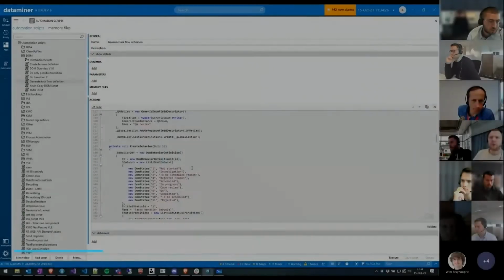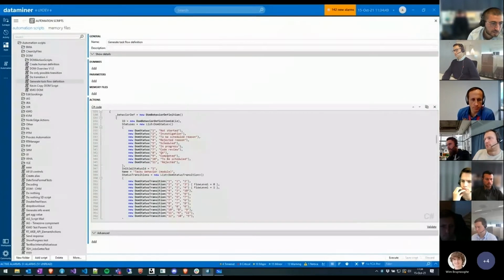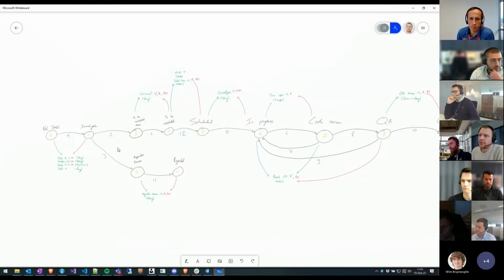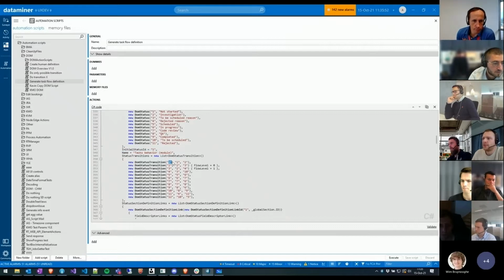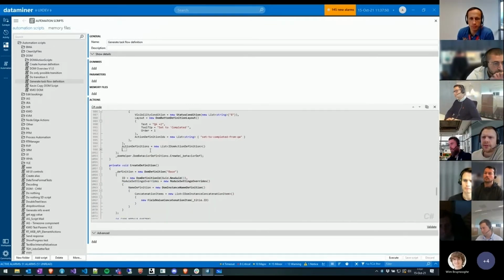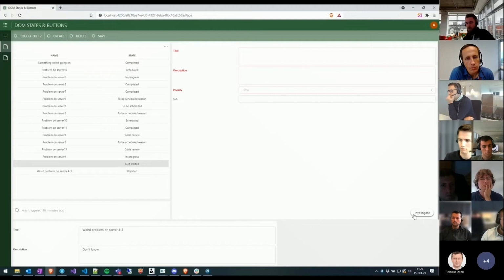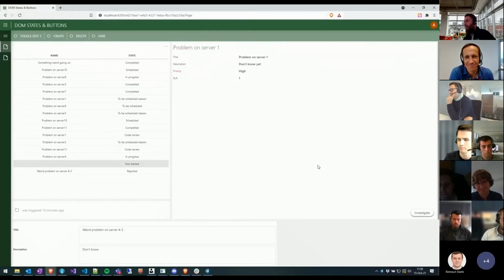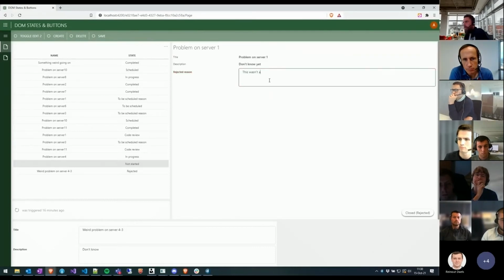Stateful DataMiner Object Models (DOMs)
Any OSS/BSS application is only as good as the data it’s built on.

As a result, data modeling is a critical first step in every evolution or transformation initiative. And with the upcoming Stateful DataMiner Object Models (DOM), you'll be able to create and manage much more powerful, automated flows.

The DataMiner Object Model (or DOM) enables quick modeling and management of any type of administrative or business-related data in your DataMiner System.

And the Stateful DOM introduces a whole new level of efficiency. With this upcoming update, DOM definitions and their respective fields will be able to change as they move across different states. And this will ultimately enable you to create even more powerful, automated flows in DataMiner.

You can learn more about the upcoming Stateful DOM on our free user community